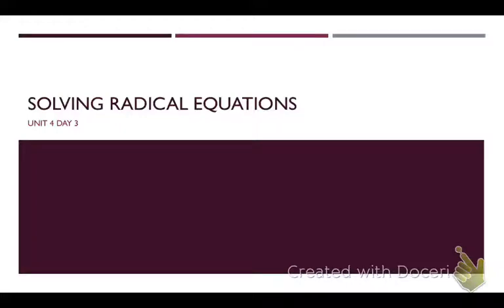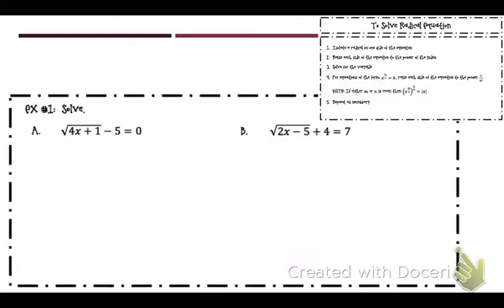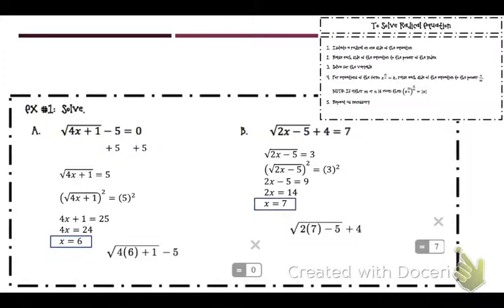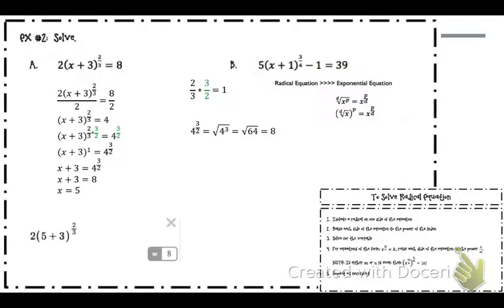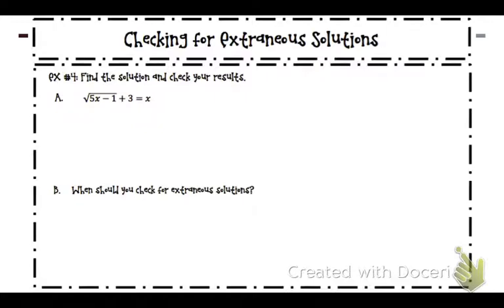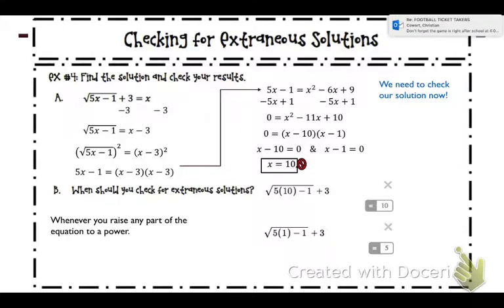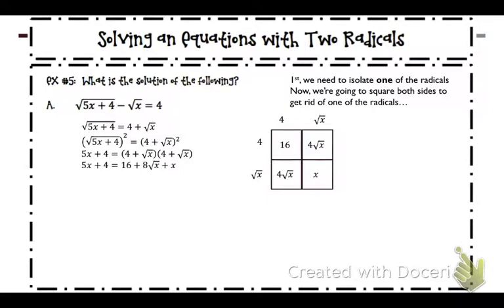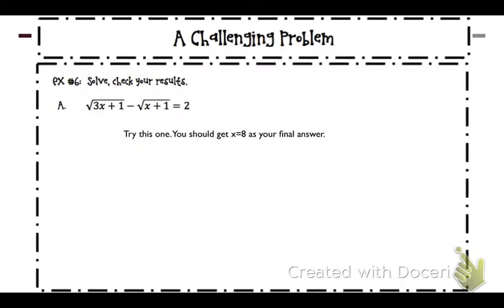4.3 Solving Radical Equations